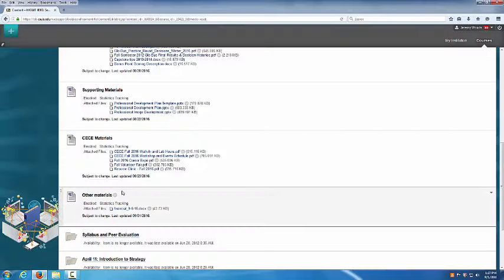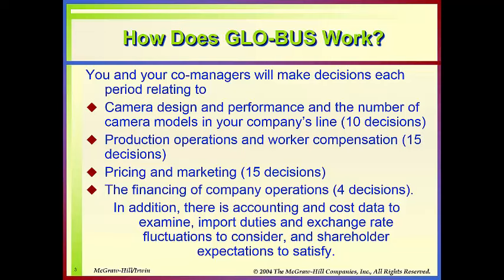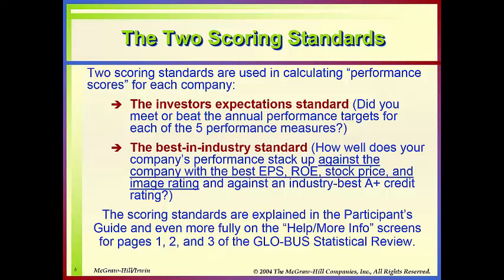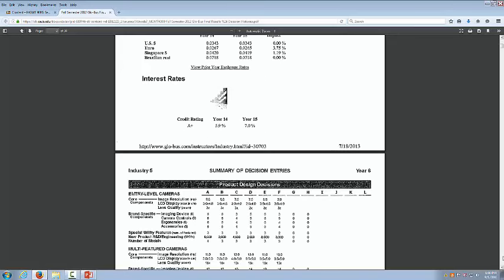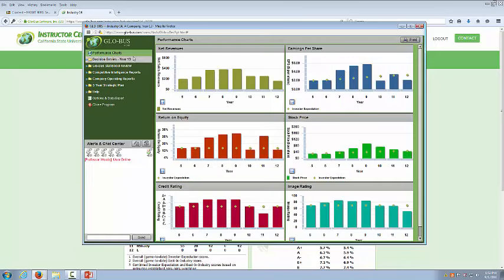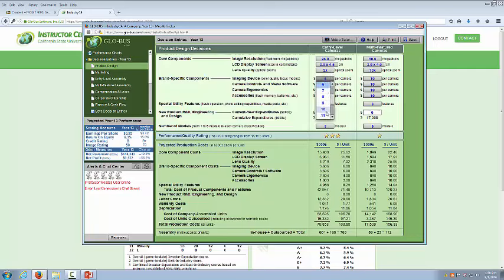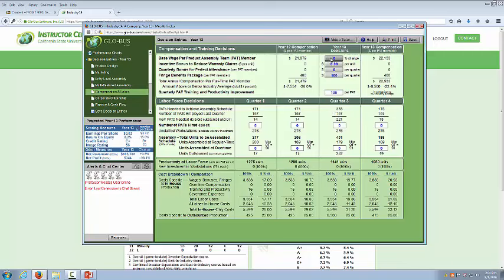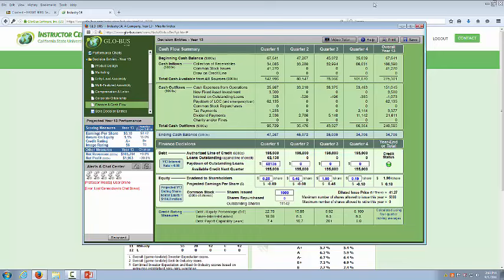MGMT 4000 20160901